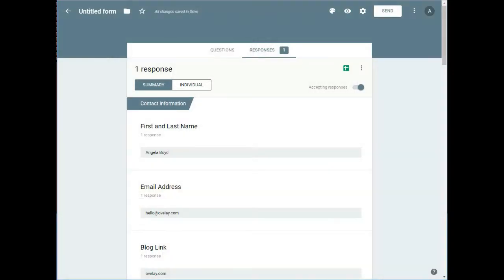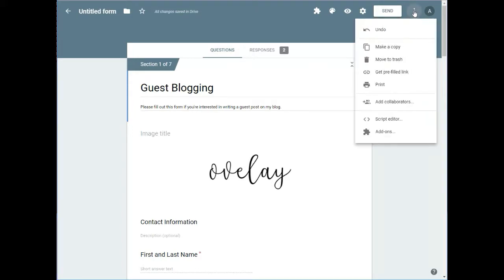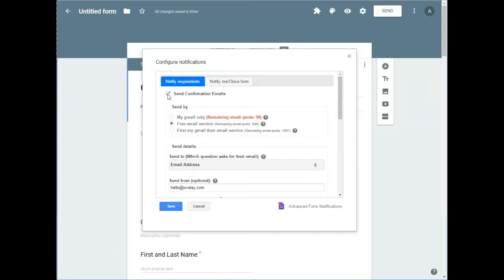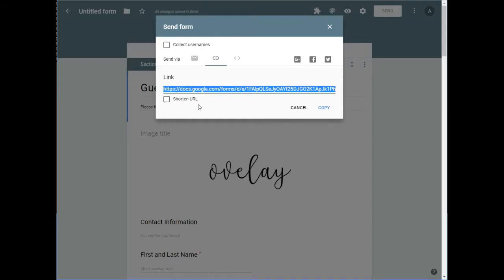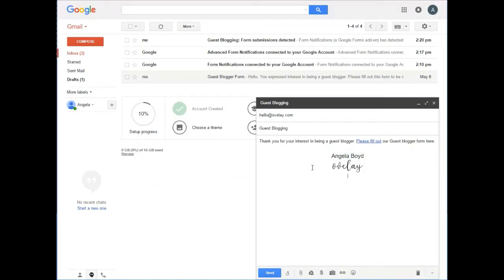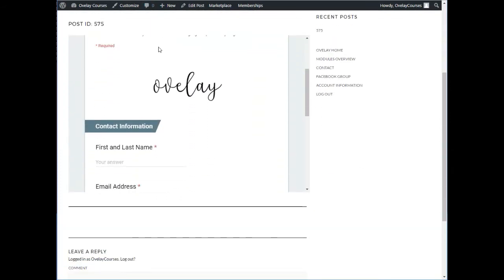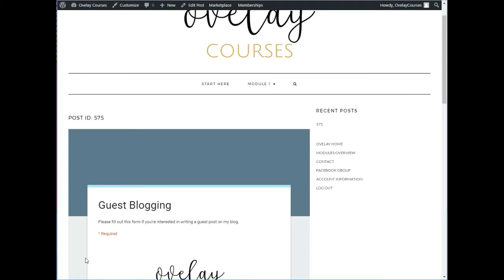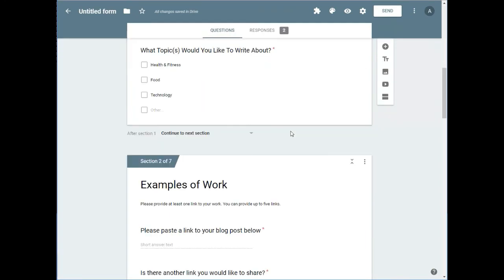Using Google Forms for Business Part II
This is the second part of the tutorial for using Google Forms for your business.

This tutorial shows: setting up notifications, sharing the form via email and embedding the form in your website.

Visit Ovelay.com for tutorials and more information for new entrepreneurs and people interested in becoming an entrepreneur.